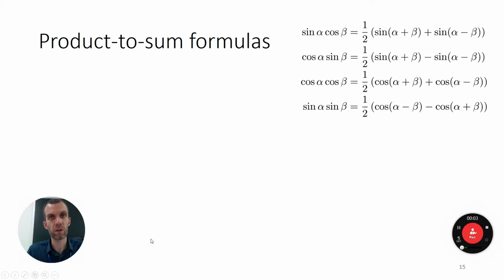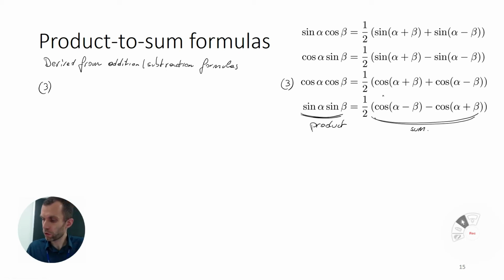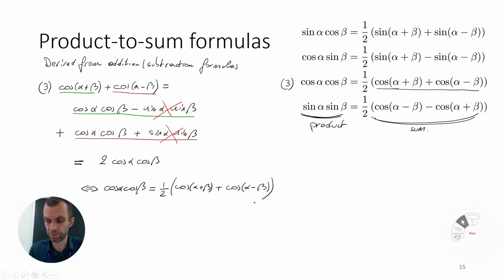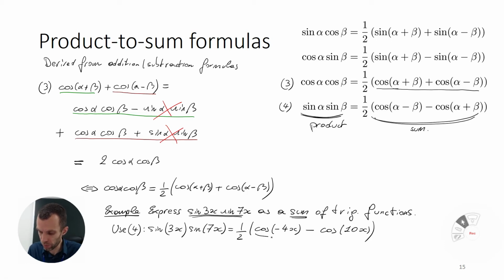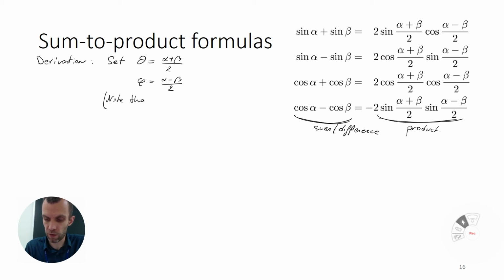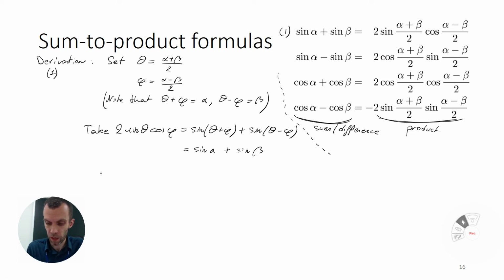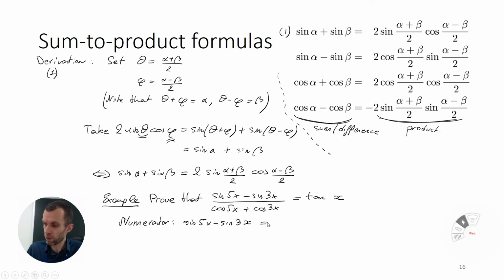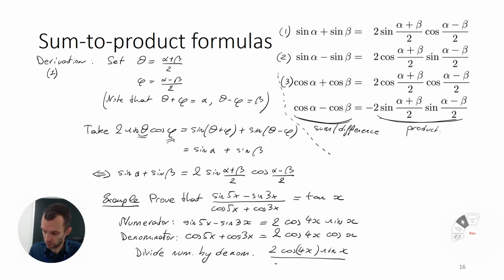Math 1 - Trigonometry 2.4: Product-to-sum and Sum-to-product Formulas